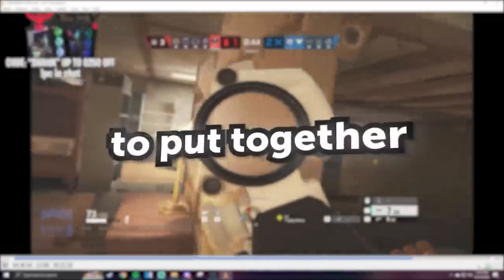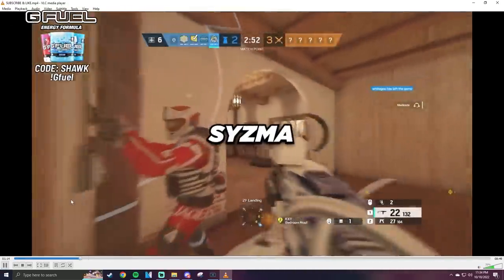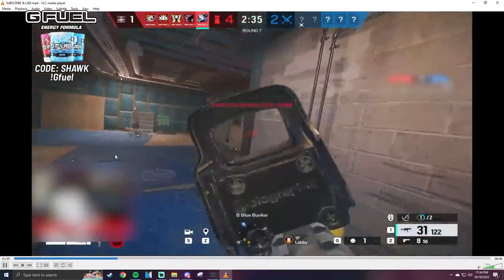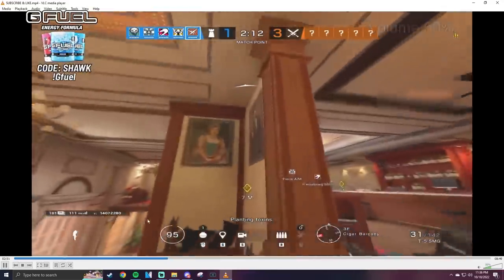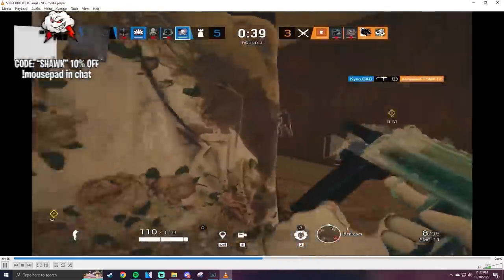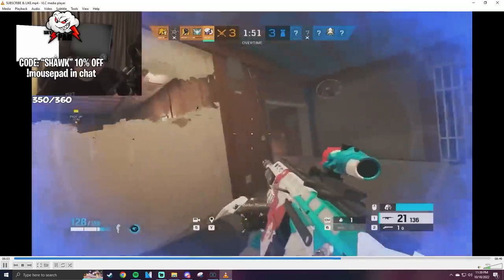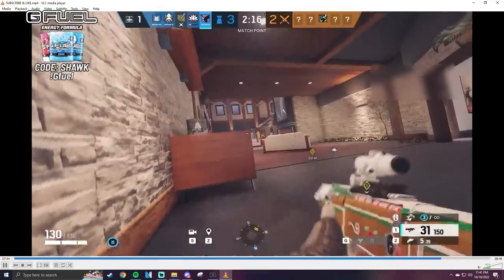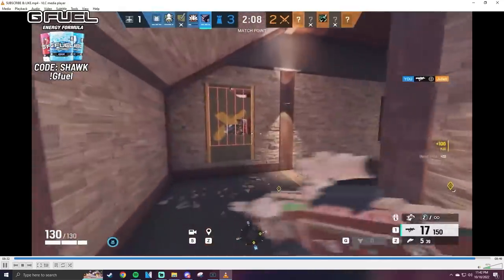Guessing the Siege YouTuber by ONLY Their Clips Part 7